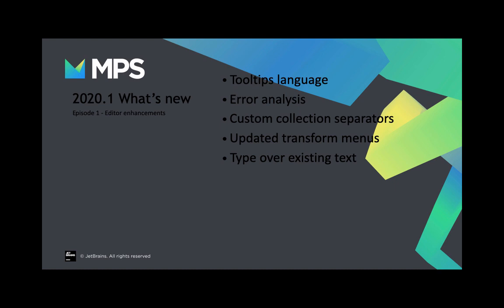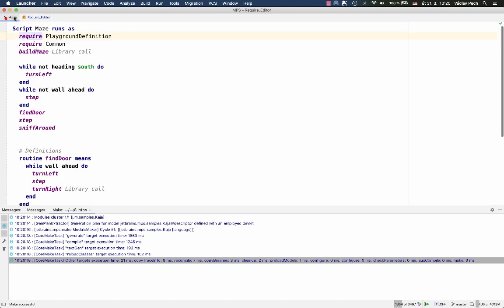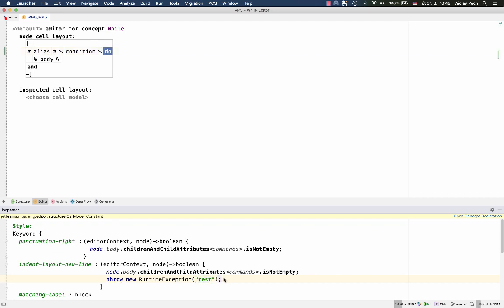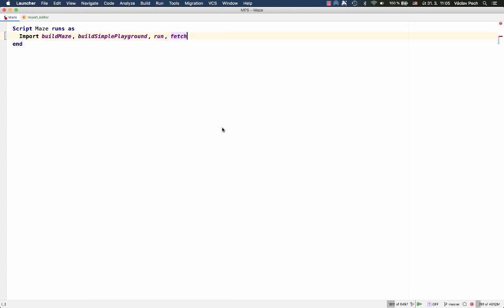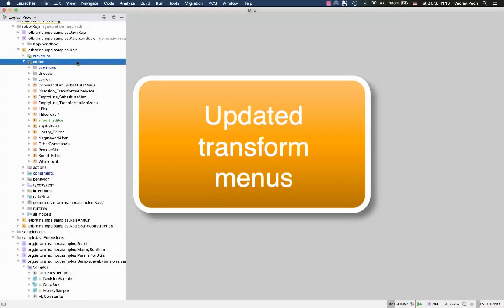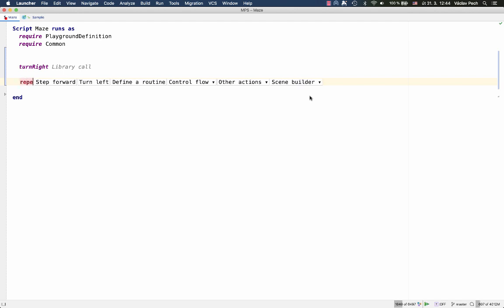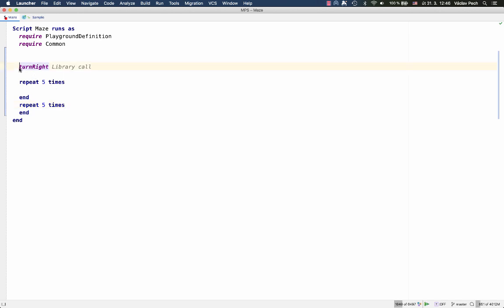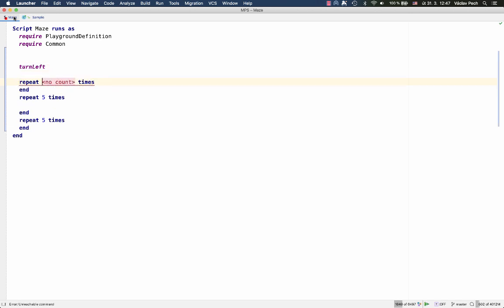What’s New in MPS 2020.1 – Episode 1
MPS 2020.1 comes with various enhancements to the Editor:
Tooltips integration (Name of the language:  jetbrains.mps.lang.editor.tooltips)
Error Analysis
Custom collection separators
Updated transform menus
Type over existing text

If you want to give these improvements a try, check out our Early Access Program